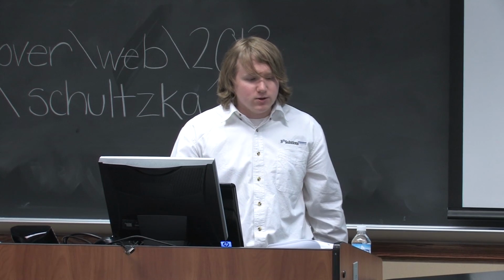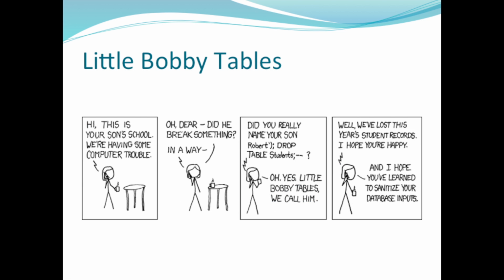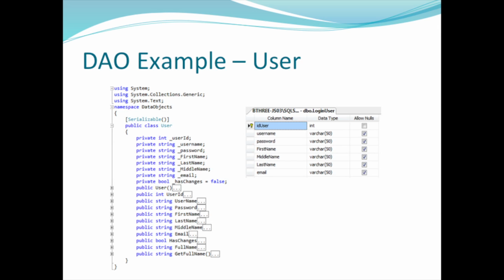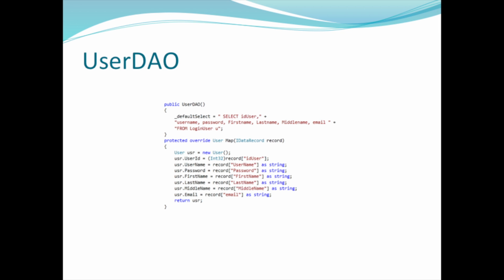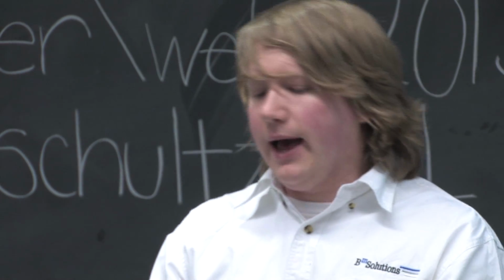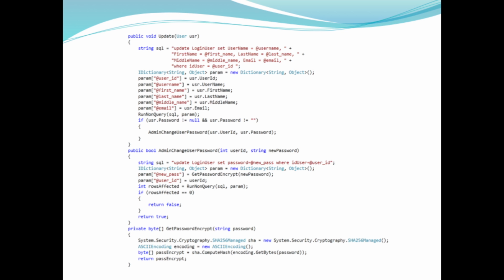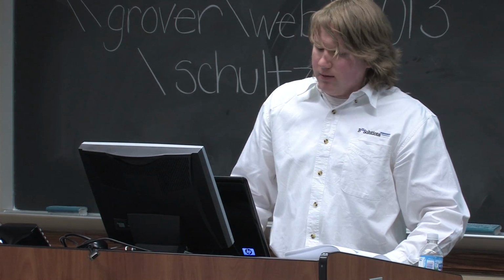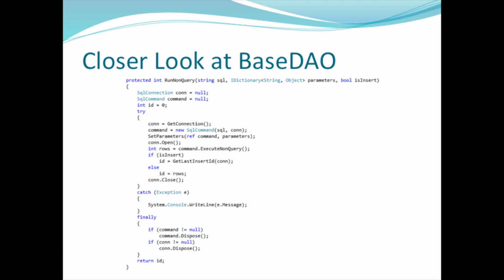Data Modeling Seminar Lesson 5